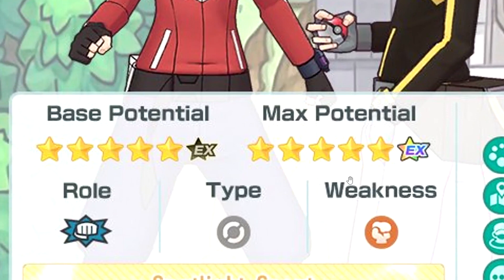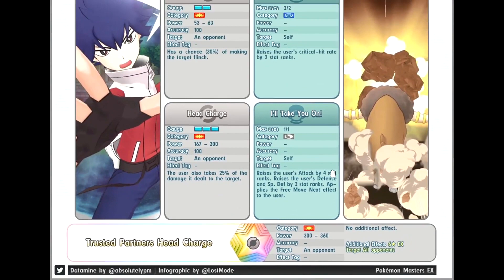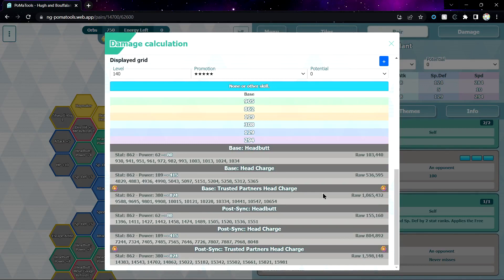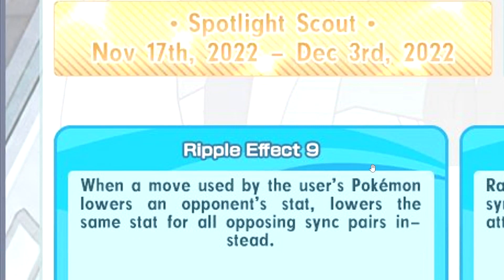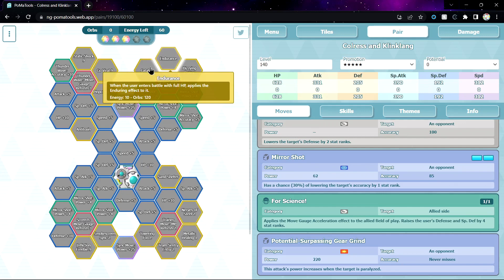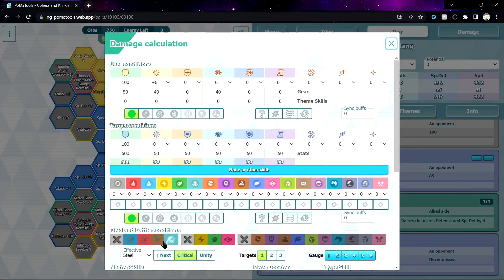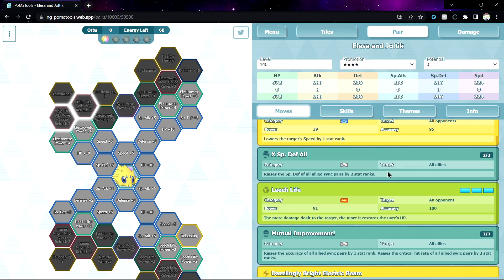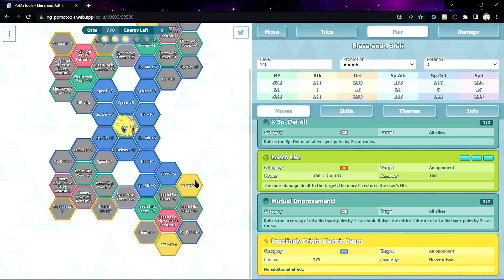Reacting to Hugh & Bouffalant, Colress & Klinklang, Elesa & Joltik | Pokemon Masters EX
Reacting to Hugh & Bouffalant, Colress & Klinklang, Elesa & Joltik

♦Timestamps♦
0:00 Hugh
2:17 Sync grid
3:12 Damage calculation

4:47 Colress
6:11 Sync grid
7:18 Damage calculation

8:38 Elesa
10:05 Sync grid